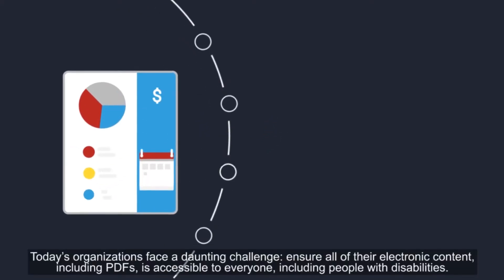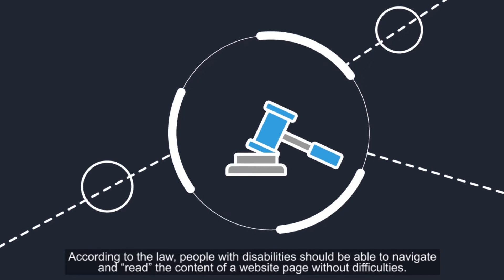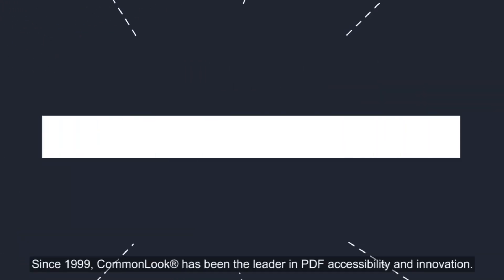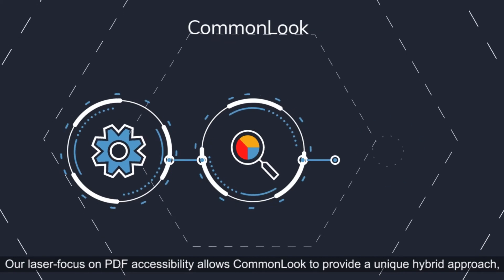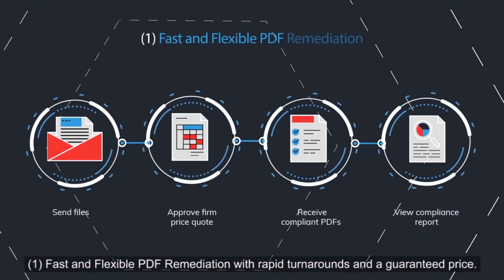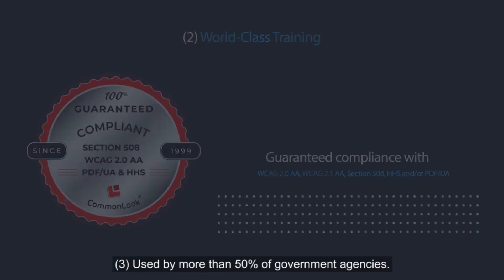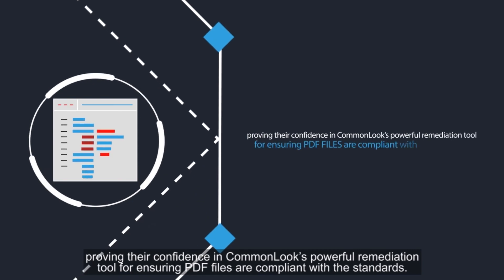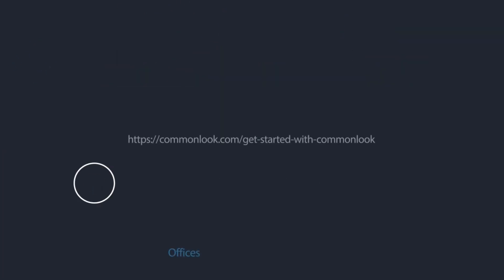CommonLook - PDF Accessibility: Problem Solved!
CommonLook is a global leader in electronic document accessibility, providing software products and professional services enabling faster, more cost-efficient, and more reliable processes for achieving compliance with the leading PDF and document accessibility standards, including WCAG, PDF/UA and Section 508.

CommonLook's product family makes the creation, remediation and management of accessible PDF and Microsoft Office documents easier than ever before and its services ensure best-in-class remediation results as the only provider of a comprehensive Section 508 or WCAG compliance certificate for each remediated document.